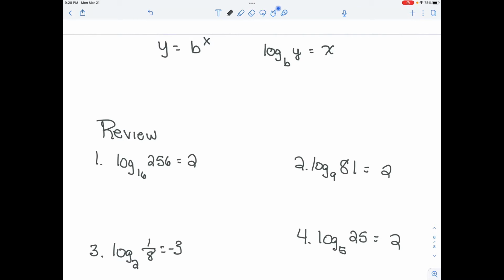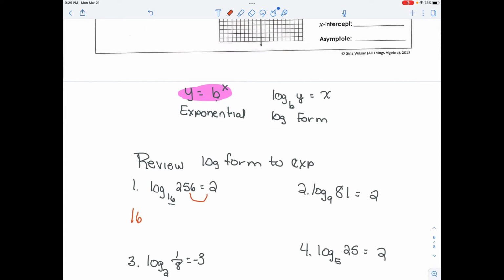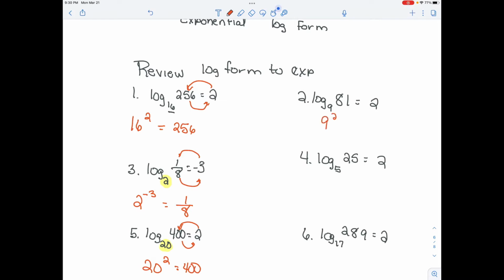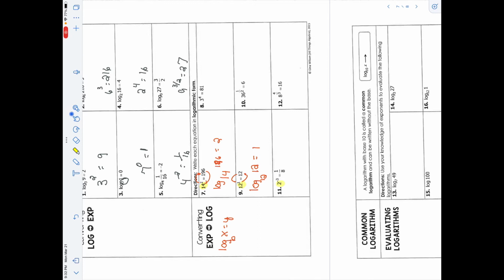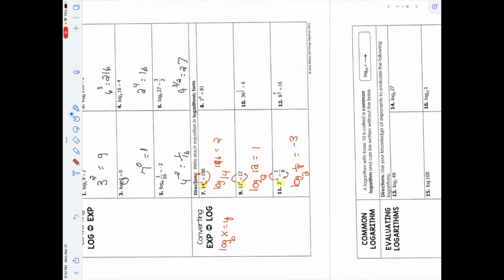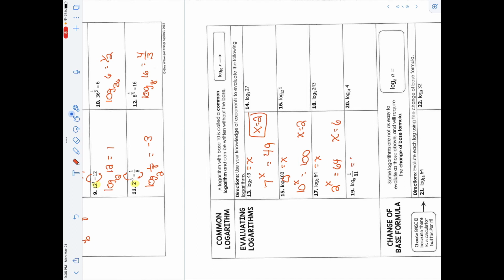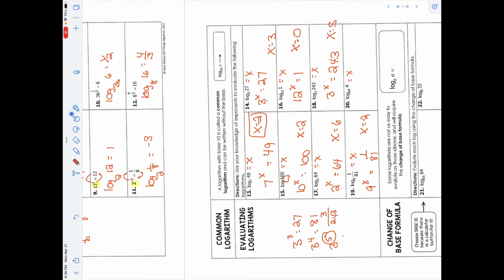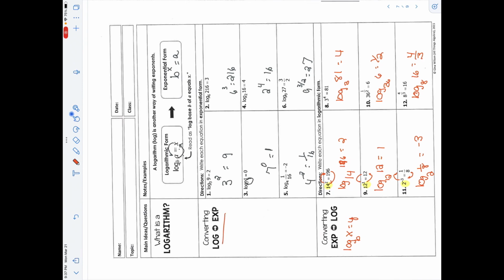Expo to log and vice versa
convert Exponential Functions to Logs and vice versa